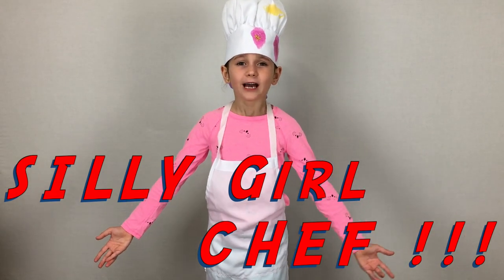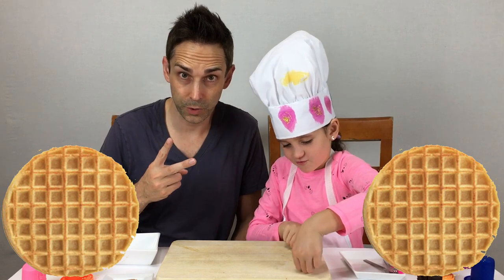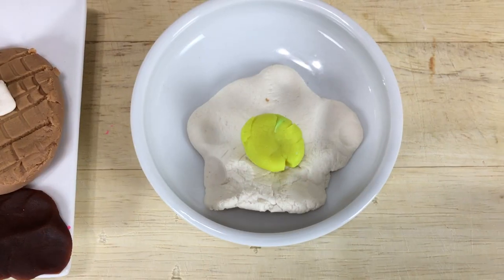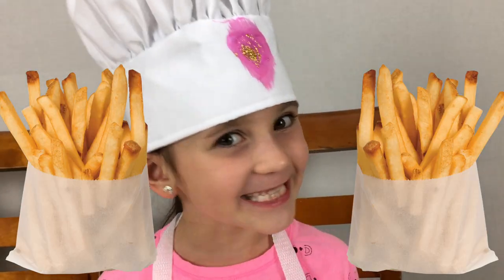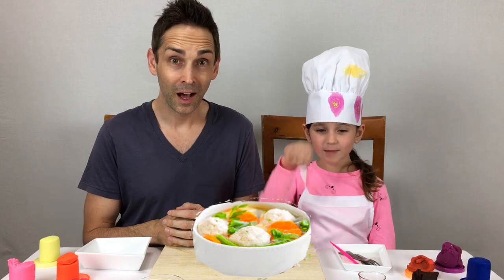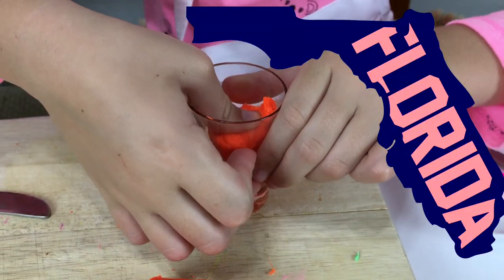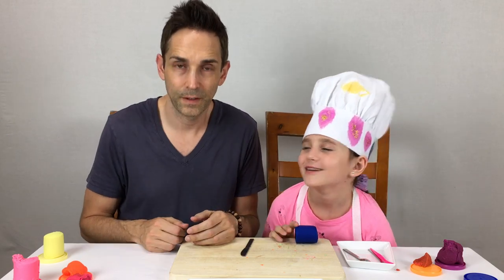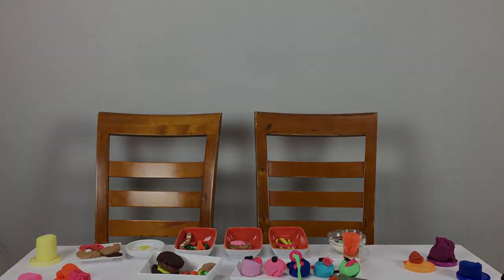Kids Making Creative and Colorful Play Doh Food!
It’s time to make some creative food out of Play-Doh! Today, Silly Girl will take us through all the glorious meals in the day: Breakfast, Lunch, Dinner and yummy Dessert! She’ll prepare fruits, vegetables, meats and treats. Watching Silly Girl cook is like watching an episode of Iron Chef for kids! Sit back, relax and enjoy the endless amount of creations.

Silly Billy Toys is family friendly content that’s entertaining, educational and can be enjoyed by both kids and parents. Be sure to check out all of these free kids videos as they are great for youngsters of all ages.

Tune in for some hysterical Father / Daughter moments on our YouTube channel. Thank you, we just know you will enjoy our YouTube videos because we had a lot of fun making them!!!

Videos from SILLY BILLY –

SOCIAL MEDIA from Silly Billy -

AUDIO –